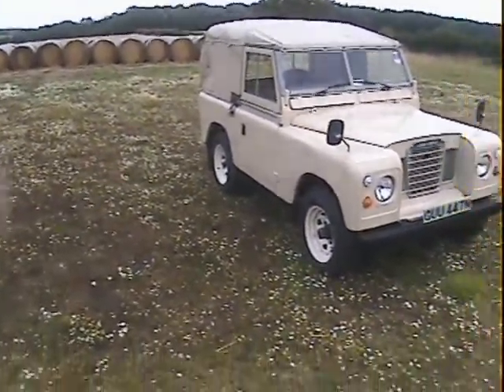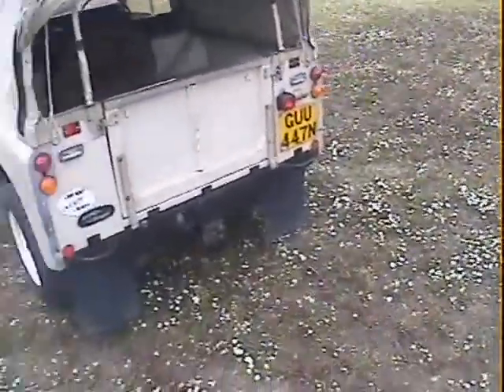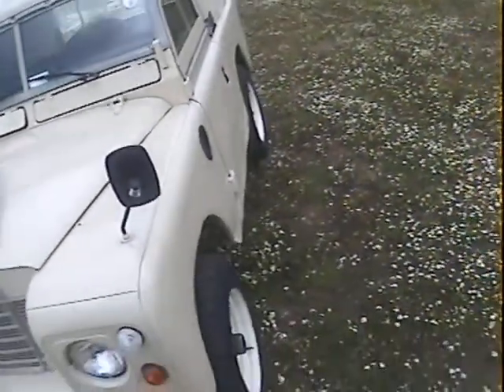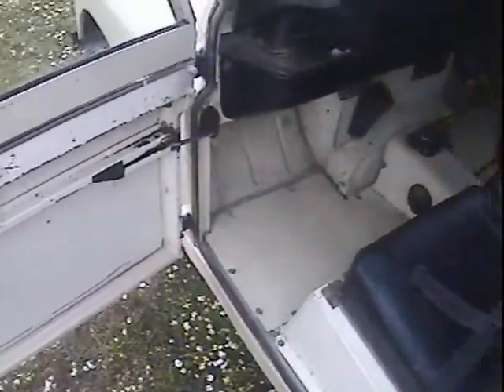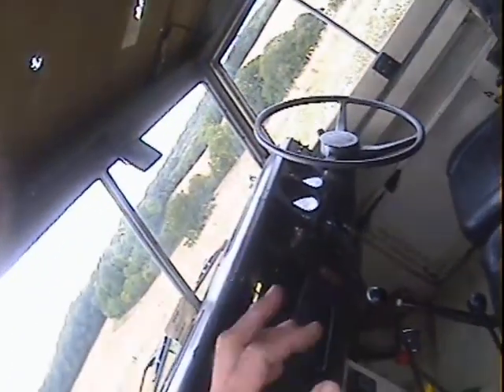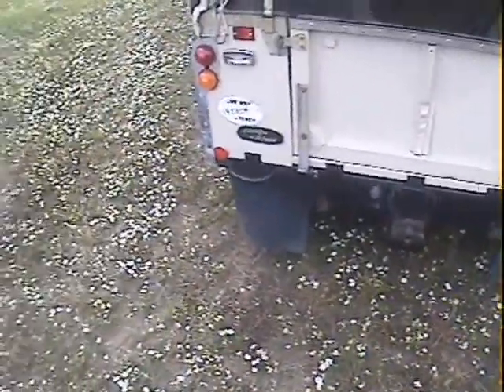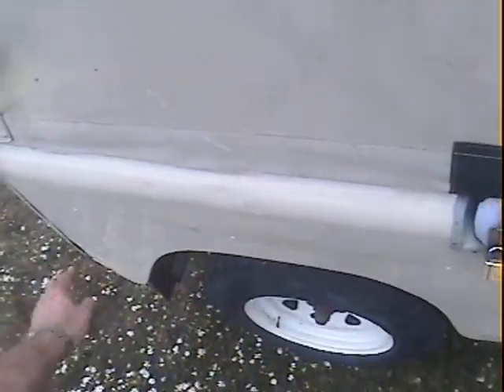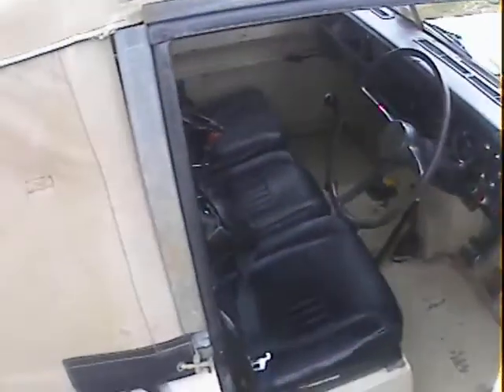land rover series III 88in softtop for sale walkaround.AVI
motodrome land rover series III 88in softtop for sale walkaround.AVI